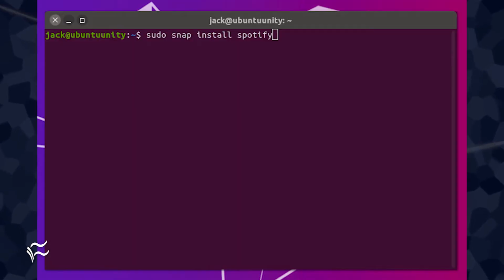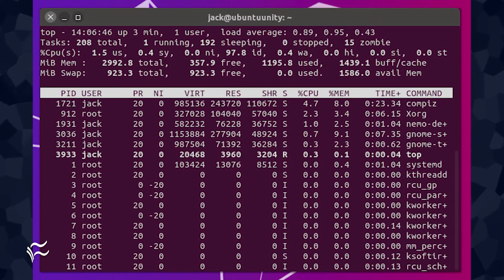Ubuntu Unity: one of the most efficient desktops ever created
It's back!

If you've been waiting for the return of the Unity desktop, your wait is over. Ubuntu Unity is a fresh take on the once-defunct interface.